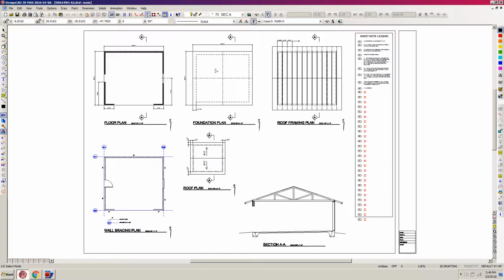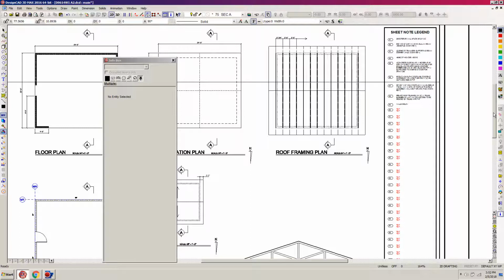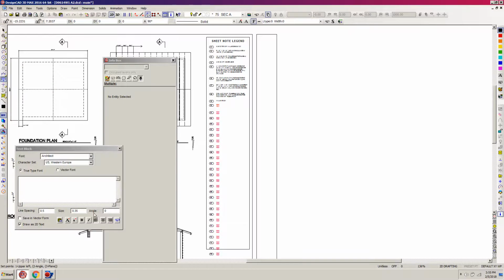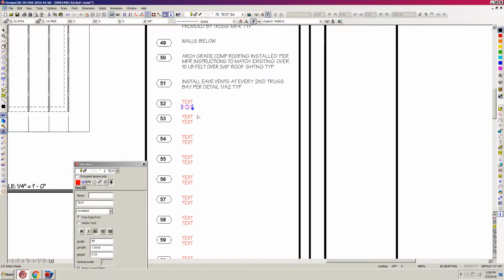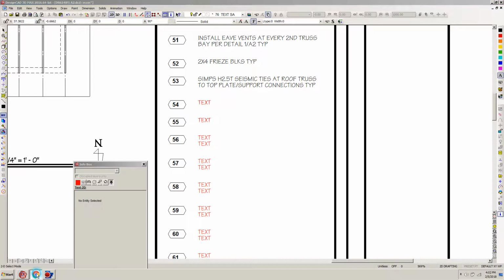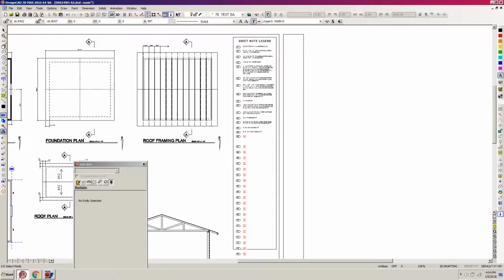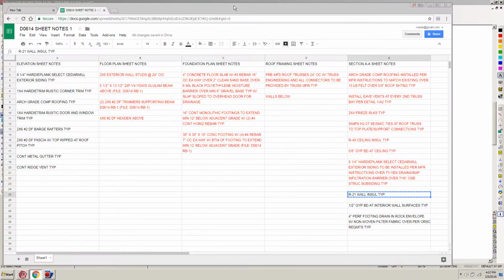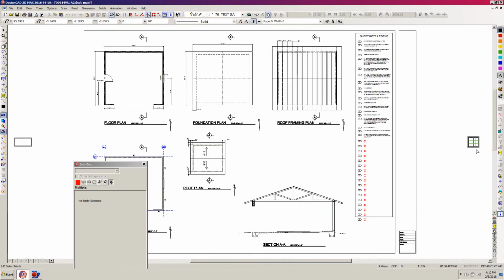Dcad Lesson 13F Drawing Org and Sheet Notes